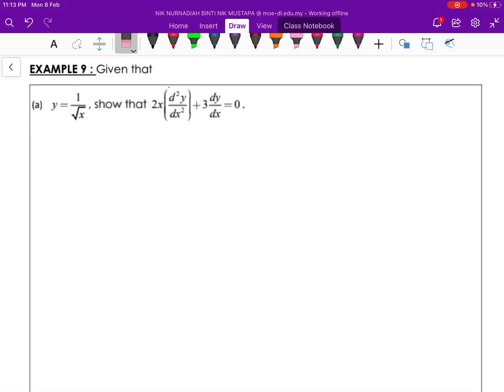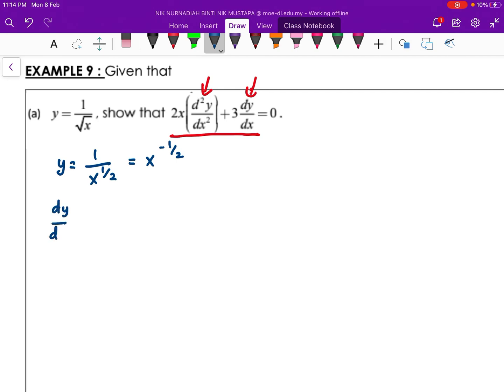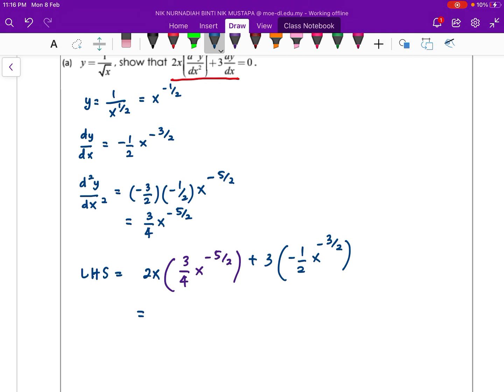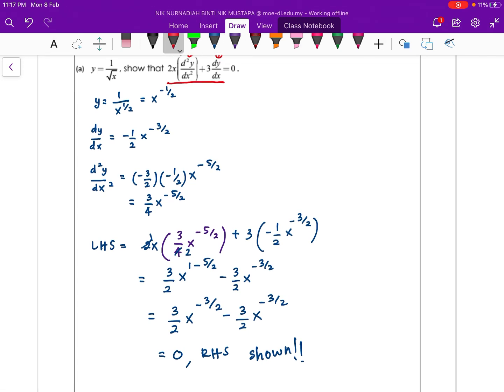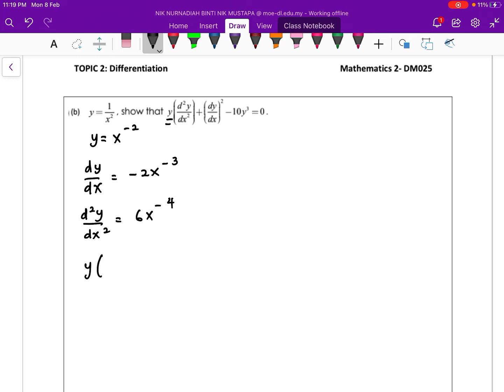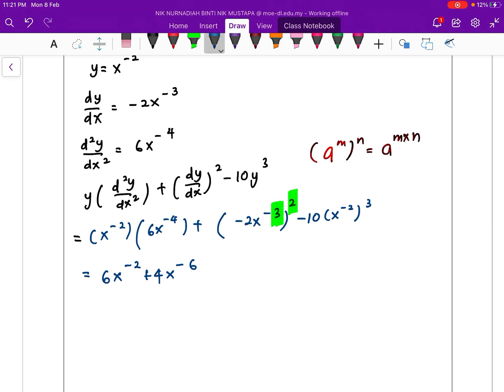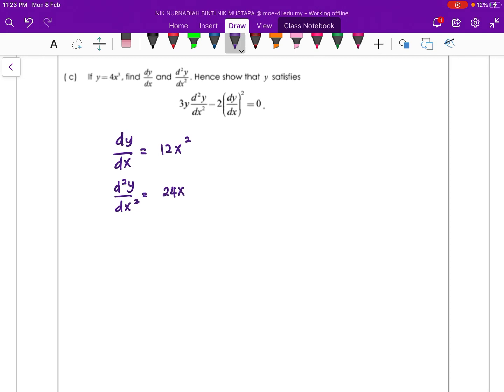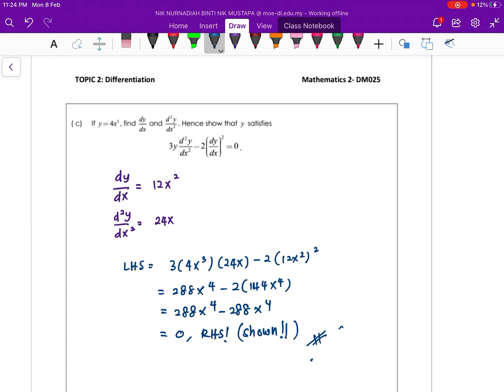DM025 : Differentiation : EXAMPLE 9